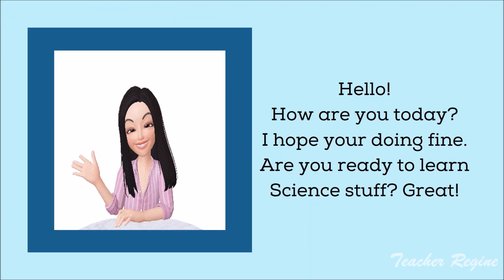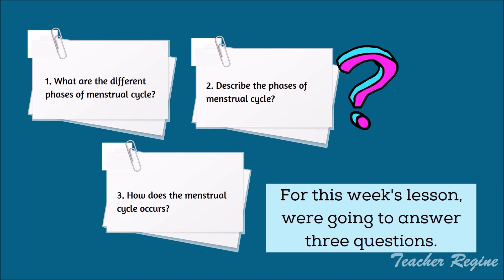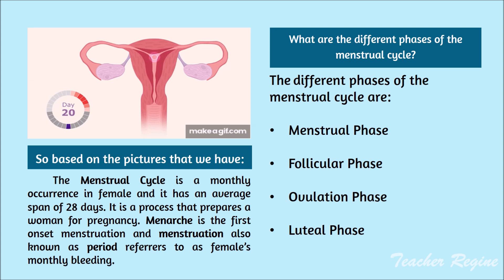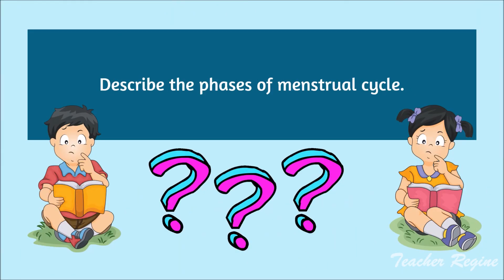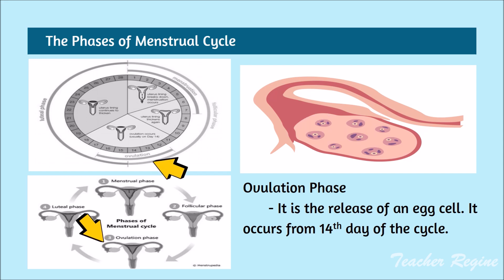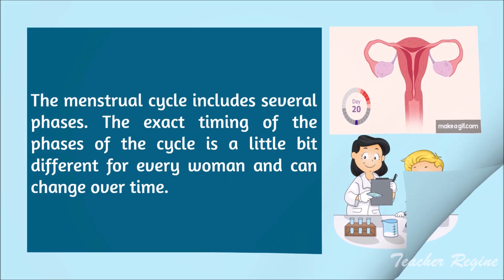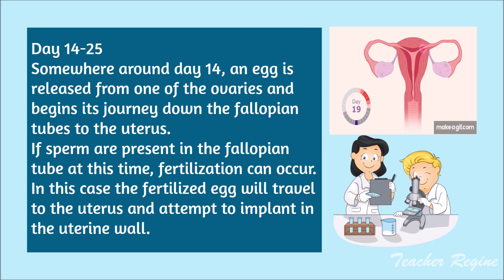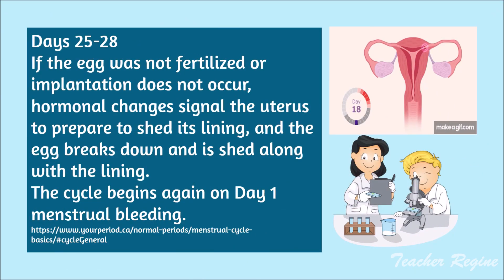Grade 5 Science MELC BASED QUARTER 2 Lesson 2 Menstrual Phases A cycle!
Explain the menstrual cycle.
(S5LT-1Ic-31)

This video lesson discussed the menstrual cycle and how does it takes place.

Musician:  Free Music by MUSIC4VIDEO

SCIENCE 5
LESSON 2
QUARTER 2